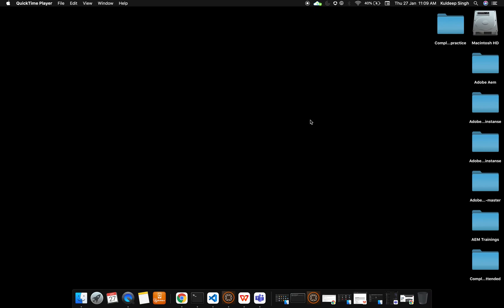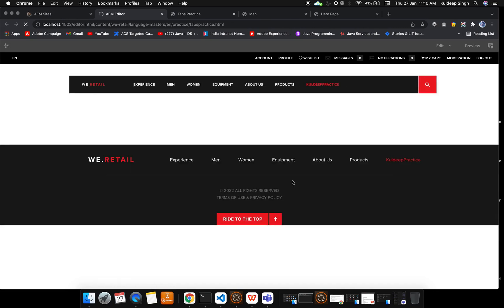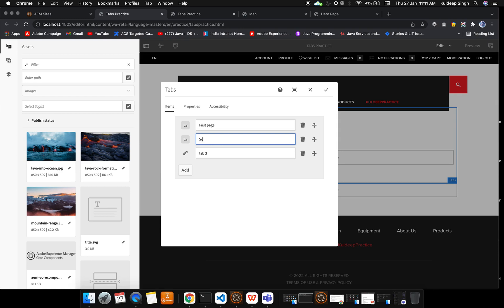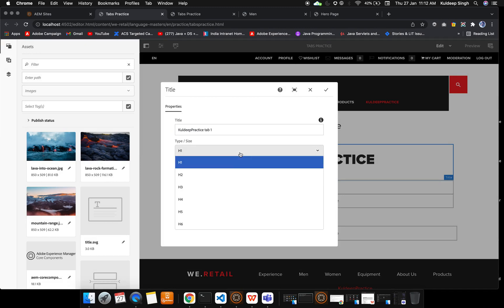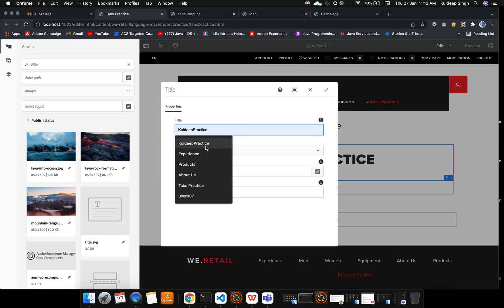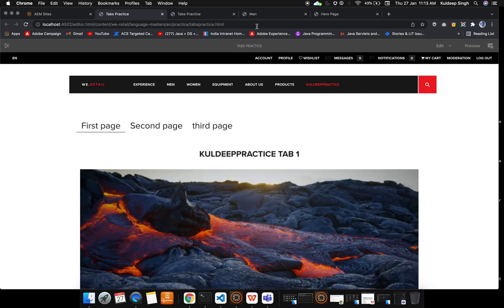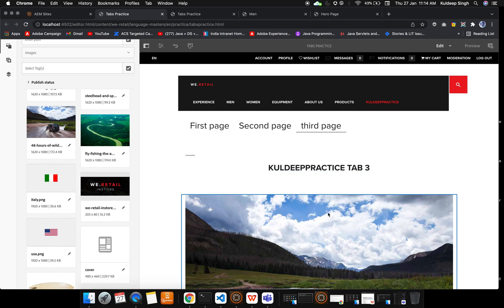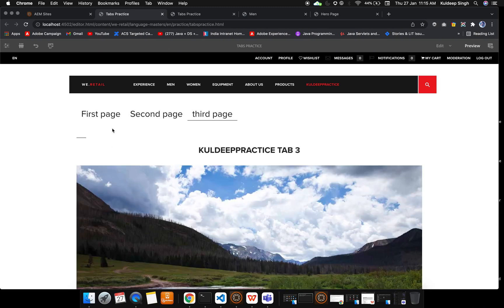Tabs | Container Components of a page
In this video tutorial we are going to see how to work with TAB component in Adobe Experience Manager 6.5.0.
The Core Component Tabs Component allows organization of content onto multiple tabs.
Usage
The Tabs Component allows the content author to organize page content within multiple tabs.

The edit dialog allows the content author to define multiple tabs as well as set the active tab. Using the design dialog, the template author can define which components can be added to tabs and customize the styles.